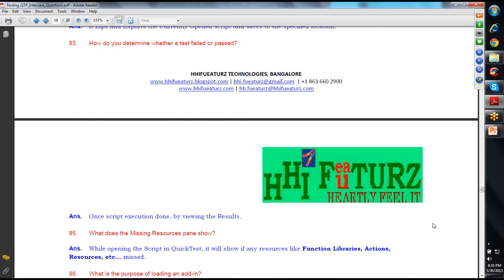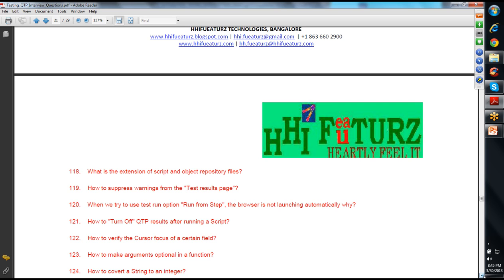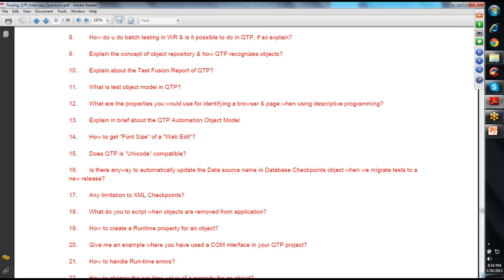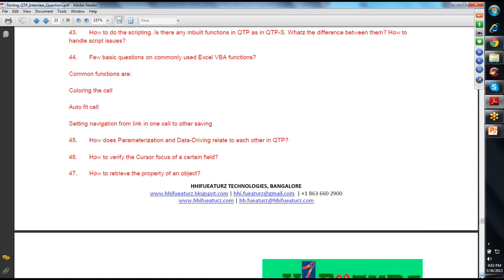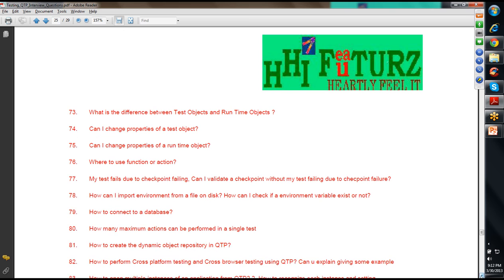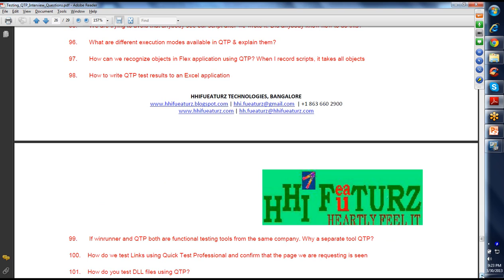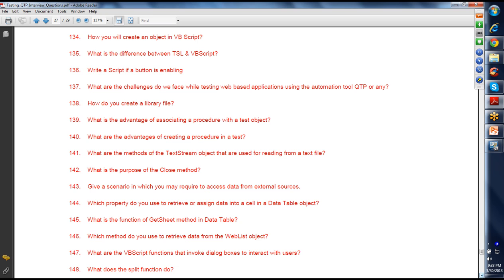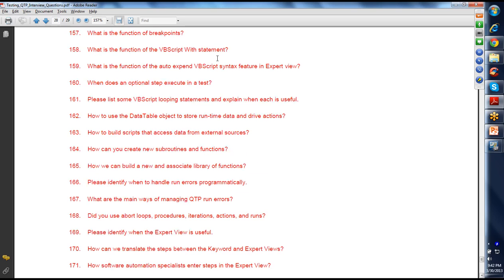QTP_Interview_Questions_2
100% FREE TRAINING AND JOB PLACEMENT FOR ALL THE TECHNOLOGIES ((***job placement in USA only***)) AND PLEASE REFER BELOW LINK FOR MORE DETAILS,

100% JOB GUARANTEE TRAINING AND PLACEMENT (***job placement in USA only***)

5000+ GOT TRAINED

CORPORATE TRAINER

HILIGHTS
10+ YEARS OF TRAINING EXPERIENCE FOR SOFTWARE TESTING
CORPORATE TRAINER

MANUAL TESTING
AUTOMATION TESTING
QTP
SILK TEST
SELENIUM
LOAD RUNNER
QC
TESTING MATERIAL
TESTING INTERVIEW QUESTIONS AND ANSWERS
TESTING TUTORIALS

QTP FRAMEWORKS
VB SCRIPTING

TESTING CERTIFICATION
ISTQB CERTIFICATION
CSTE CERTIFICATION
QTP CERTIFICATION

MOCK INTERVIEWS
JOB CONSULTATION

"QTP TRAINING"
"FREE QTP VIDEOS"
"QUICKTEST PROFESSIONAL"
"QTP TUTORIALS"
"QTP WEB TESTING"
"QTP FRAMEWORK"
"QUICKTEST"
"QTP"
"FRAMEWORKS"
"QTP TESTING"
"QTP TUTORIAL"
"HP QTP"
"QTP DOWNLOAD"
"QTP WEB TESTING"
"QTP SCRIPTS"
"AUTOMATED TESTING"
"QTP INTERVIEW QUESTIONS"
"QTP CHECKPOINTS"
"FREE QTP TUTORIALS"
"VBSCRIPT"
"DESCRIPTIVE PROGRAMMING"
"KEYWORD-DRIVEN"
"HYBRID FRAMEWORK"
"DATABASE TESTING"
"SOFTWARE TEST AUTOMATION"
"AUTOMATION FRAMEWORKS"
"AUTOMATION TUTORIALS"
"QTP FRAMEWORK,"
"QTPELEARN,"
"QTP INTERVIEW QUESTIONS,"
"QTP VIDEOS,"
"QTP PARAMETERIZATION,"
"QTP CHECKPOINTS,"
"TESTING TOOLS,"
"TESTING TUTORIALS"
"SOFTWARE TESTING"
"MOBILE TESTING"
"MANUAL TESTING"
"FREE TUTORIALS"
"CERTIFICATION"
"TEST CASES"
"TEST PLAN"
"TESTING JOBS"
"ONLINE"
"REGRESSION TESTING"
"SELENIUM TRAINING"
"SELENIUM SERVER"
"SELENIUM GRID"
"SELENIUM TESTING"
"SELENIUM JUNIT"
"SELENIUM FRAMEWORK"
"WEB TESTING"
"ONLINE SELENIUM TRAINING"
"SELENIUM WEBDRIVER"
"SELENIUM TUTORIALS "
"SELENIUM TUTORIAL FOR BEGINNER"
"SELENIUM INTRODUCTION"
"SELENIUM RC TUTORIAL"
"SELENIUM WEBDRIVER"
"SELENIUM IDE"
"SELENIUM IDE FRAMEWORK"
"SELENIUM BEGINNER"
"SELENIUM TRAINING"
"SELENIUM FRAMEWORK"
"SELENIUM JOBS"
"SELENIUM 2.0"
"JAVA ECLIPSE"
"TESTNG TUTORIALS"
"JUNIT TUTORIALS"
"SELENIUM TUTORIALS"

211 E 7th Street, Suite 620

100% FREE TRAINING AND JOB PLACEMENT FOR ALL THE TECHNOLOGIES ((***job placement in USA only***)) AND PLEASE REFER BELOW LINK FOR MORE DETAILS,